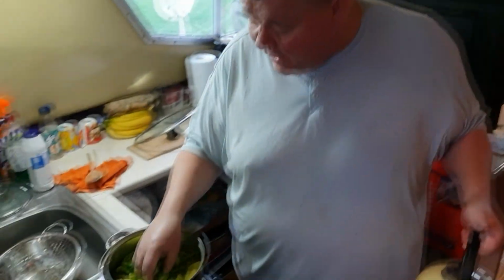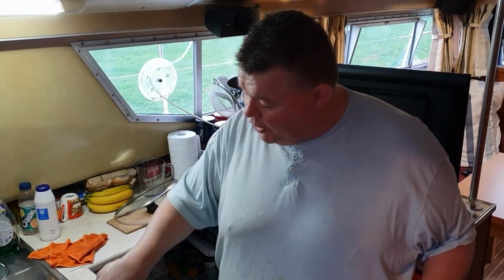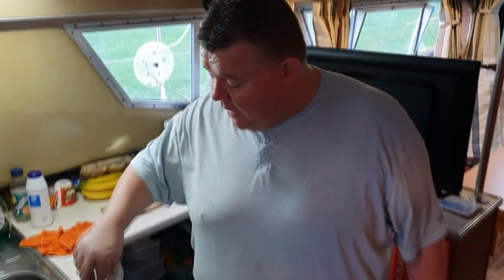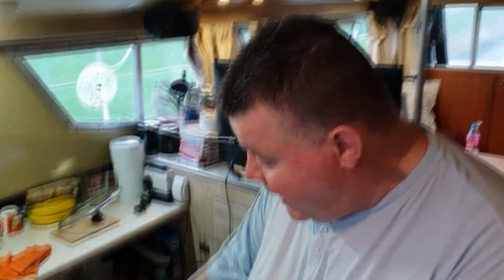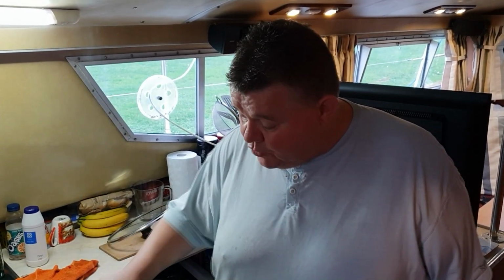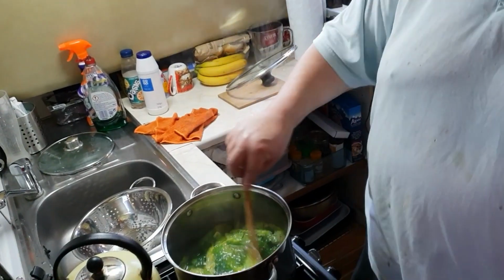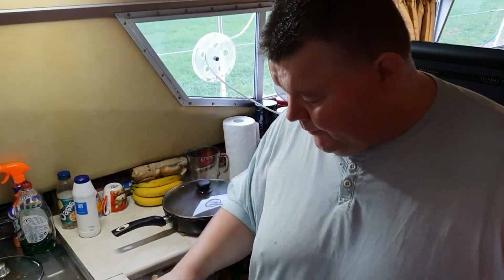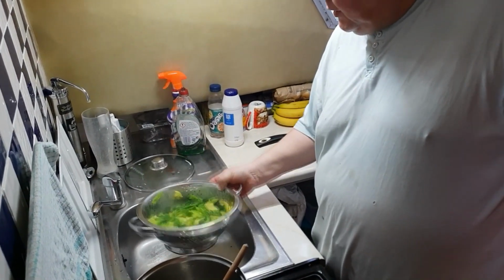Happy New Year Plus Some Tips Part 48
Happy New Year To All and some tips on cooking veg ...